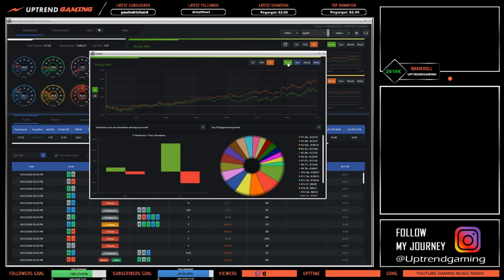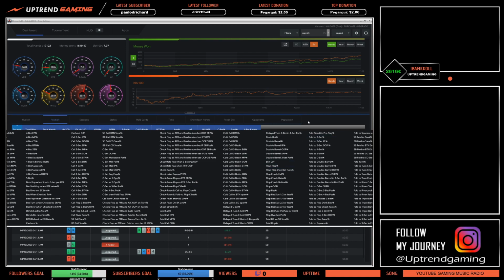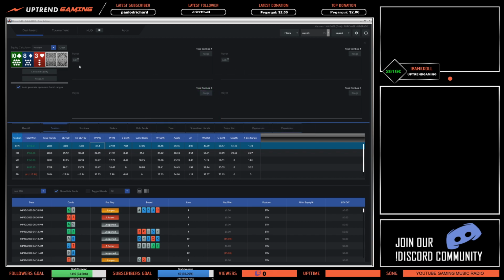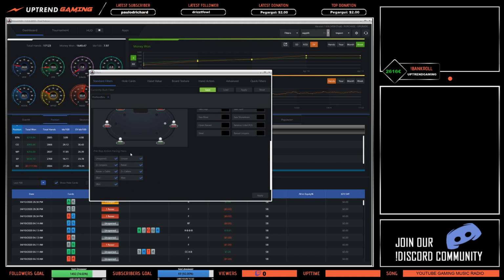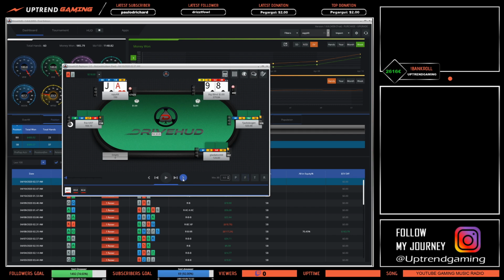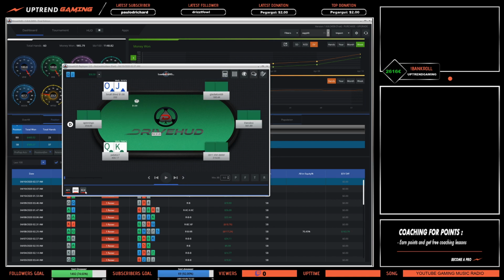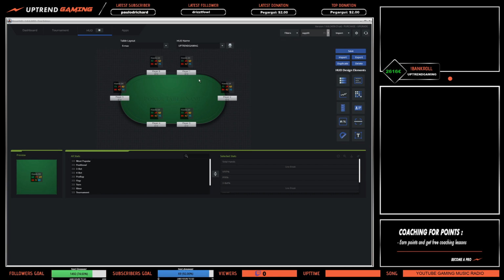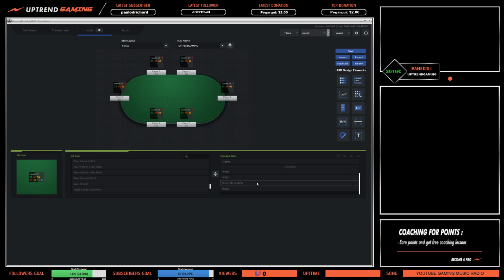♠️♠️ The cheapest Tracker to play poker for micro stakes (NL2 & NL5) ♦️♦️ Sample HUD below :)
In this video I review and use DriveHUD, a software used in poker to collect your hand histories, review your game and study your poker opponents in real time.

🔢You can download the HUD I have created here (just import it and ready to use):

🏆Do you want to improve your game and have a better winrate FOR FREE?